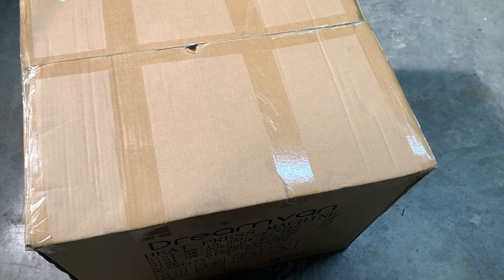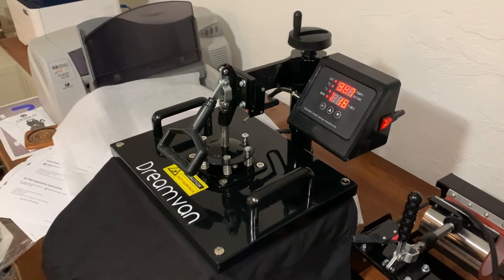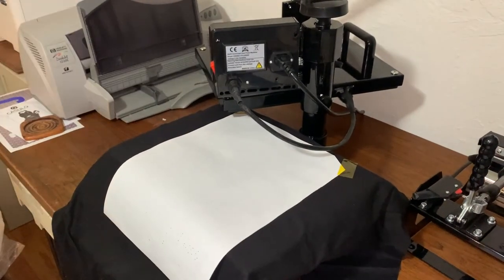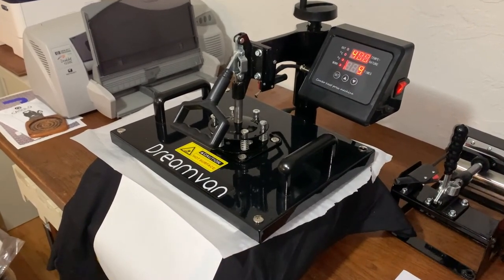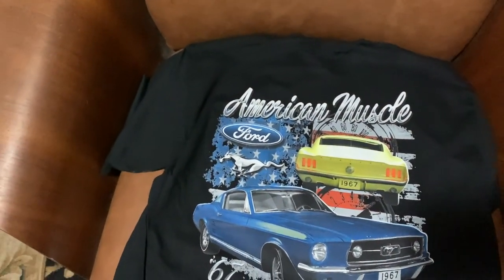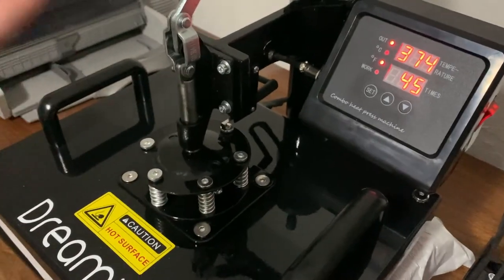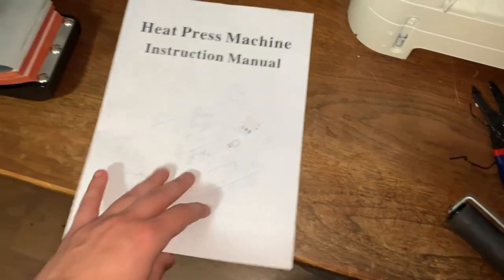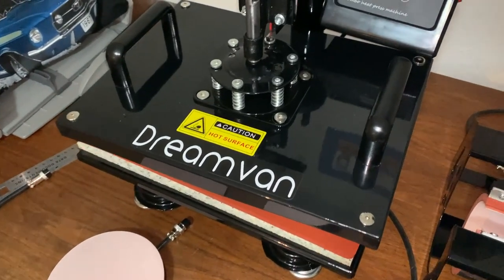Create Custom Shirts & Hats & More! Heat Press Garments Yourself!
In this video, I'm unboxing and reviewing the DreamVan Heat Press. This Is A Combo Transfer Sublimation Machine. It's 12X15", 5IN1, 1250W, With A Digital LED Timer. 360° Transfer Press Swing Away Machine for T-Shirts Hat/Cap Mug Plate, etc.

Heat Press on Amazon